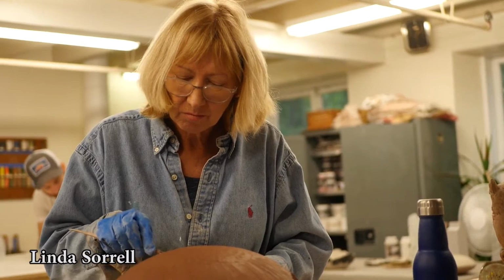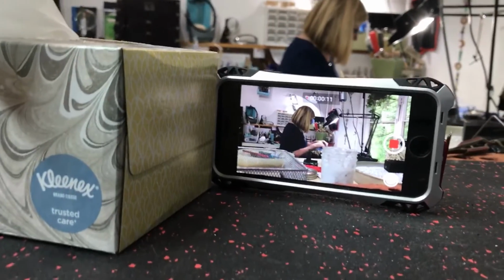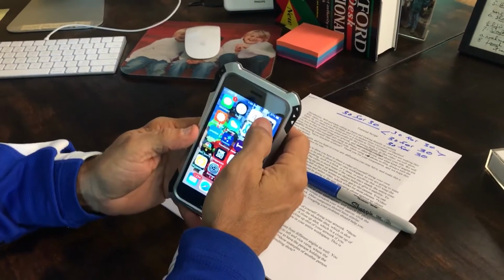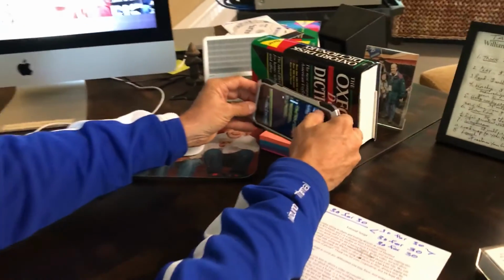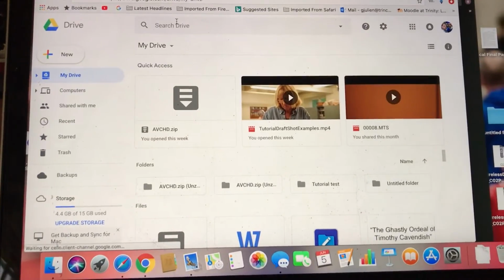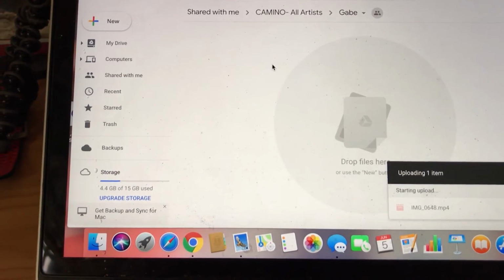Artists tutorial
We produced this tutorial to help artists involved in our documentary film and November 2018 art show "Inspired by The Camino," record and upload videos of themselves making art.